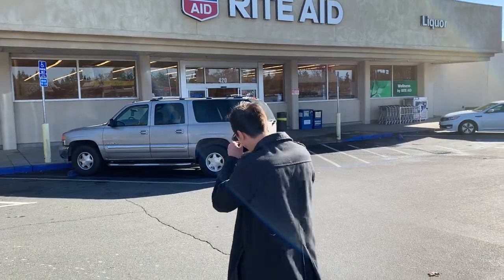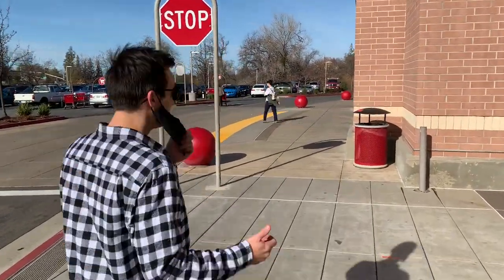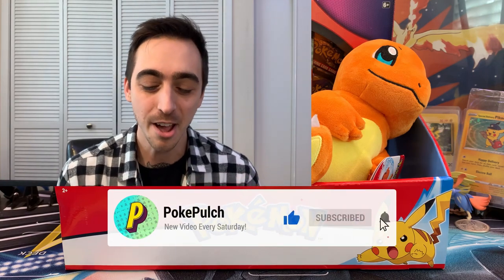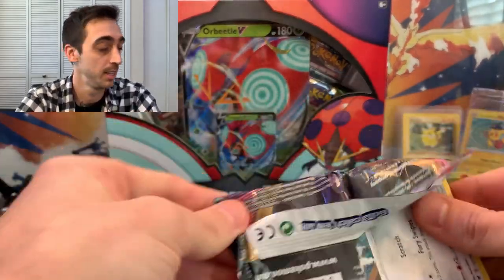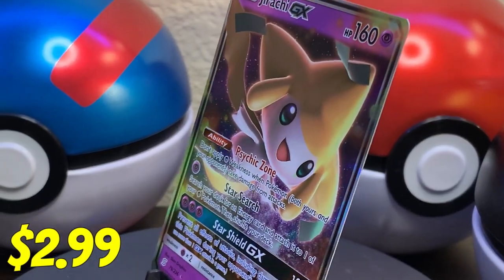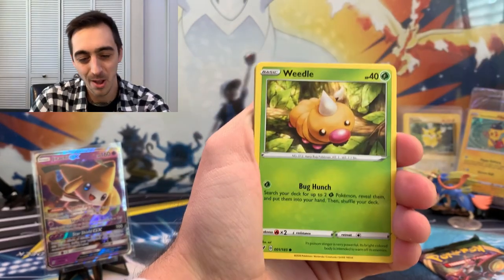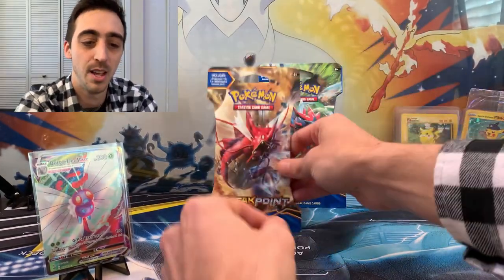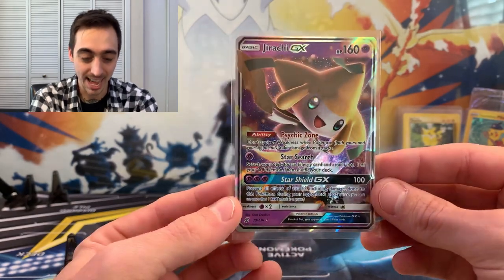I Drove 2 Hours to Buy Pokémon Cards!! (Opening what I find)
Hey Poke Fam!
This Video was a blast! I checked some places for Pokemon cards that I never go to and had some awesome luck.

come hang out on instagram @pokepulch